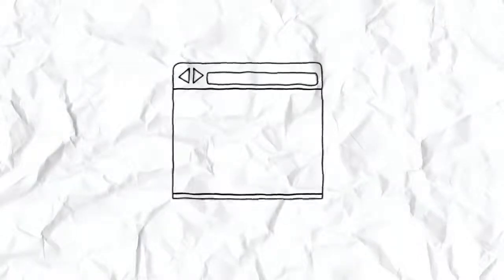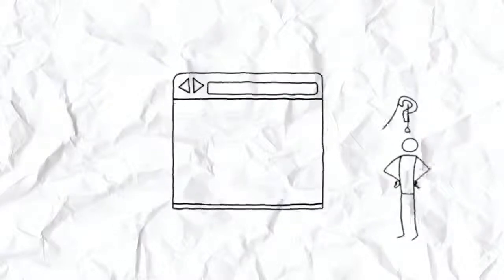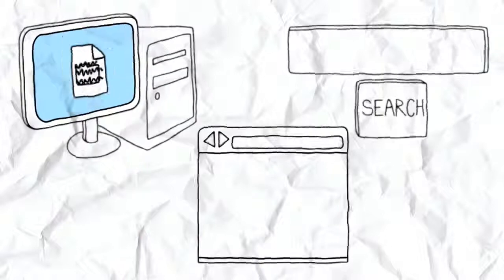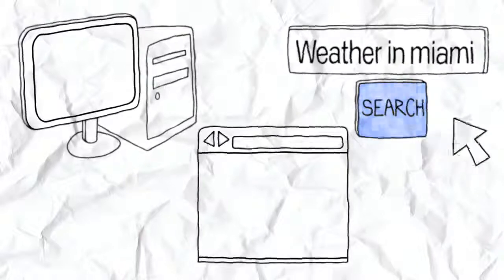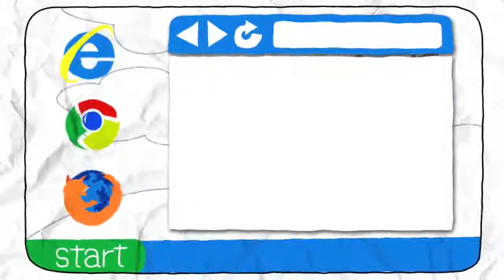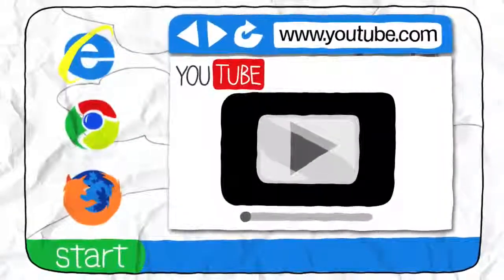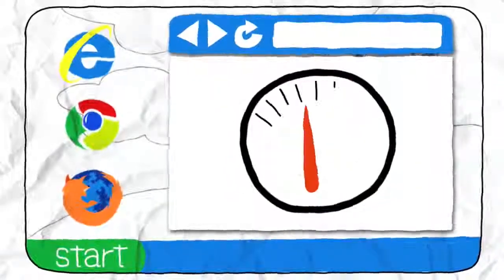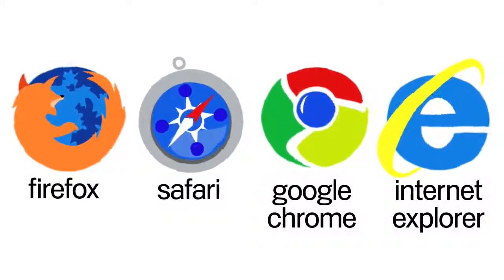What Is A Browser-Be Smart Not Dumb